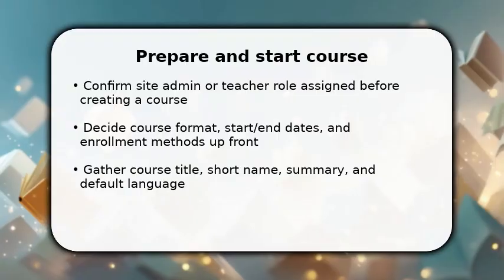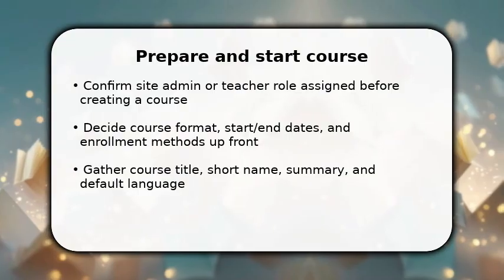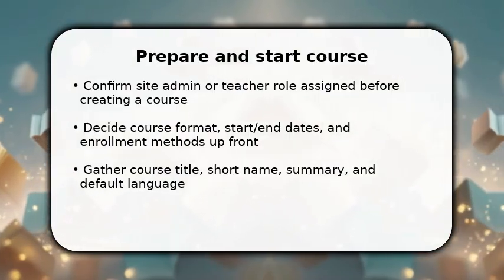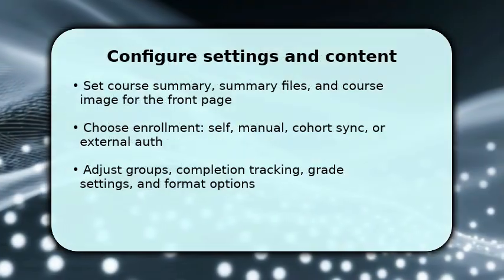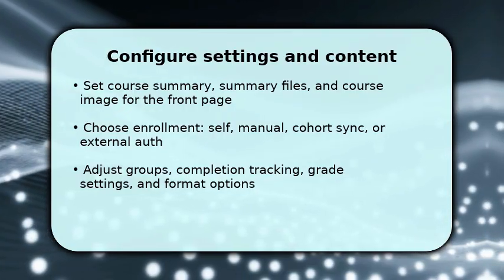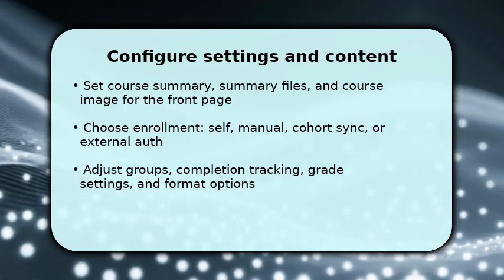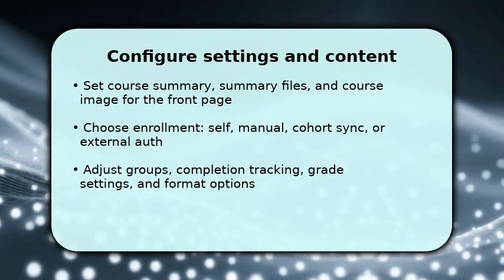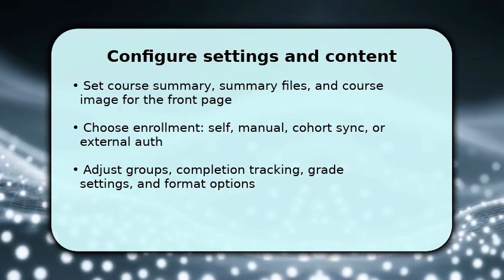How to Add Course on Moodle (updated)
In this tutorial, discover the step-by extricate process of adding a new course to your Moodle platform. We'll guide you through creating engaging content and optimizing it for learners seeking knowledge in various subjects.

Moodle, add course, tutorial, create lesson plan, online learning, educational material, course management, student resources, interactive platform, digital classroom setup, e-learning